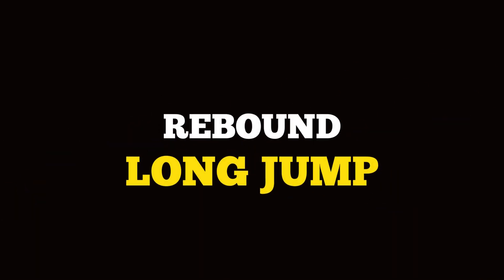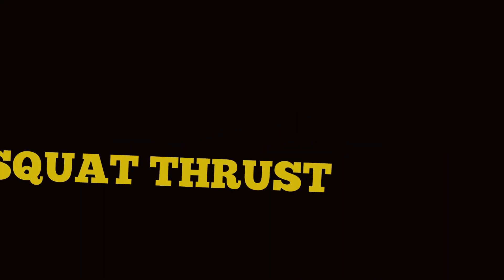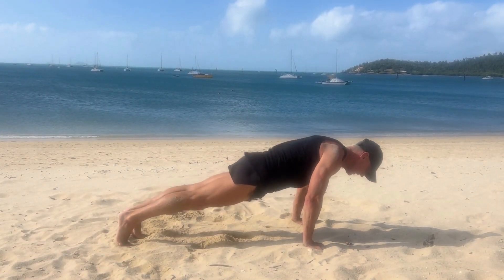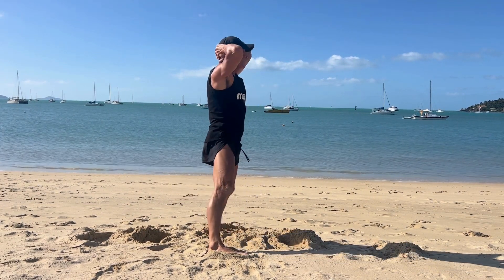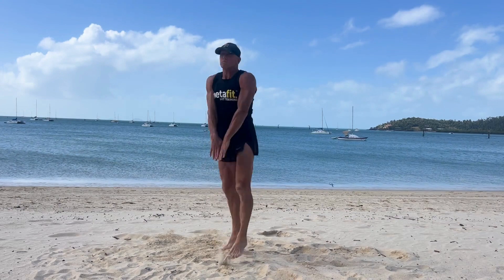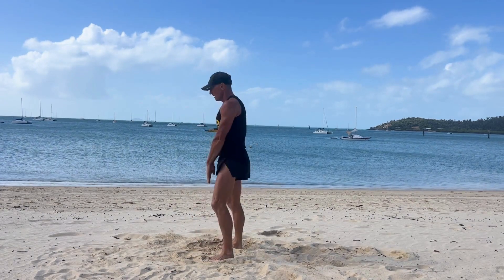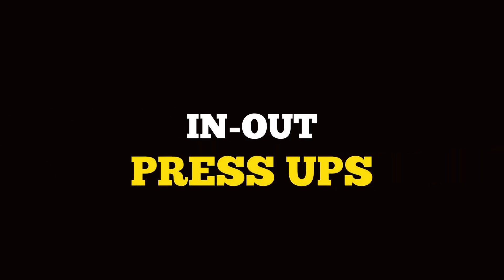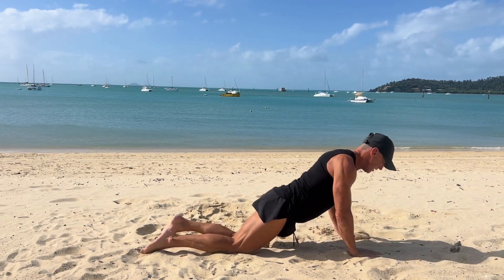14 September 2023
metafit tarantula